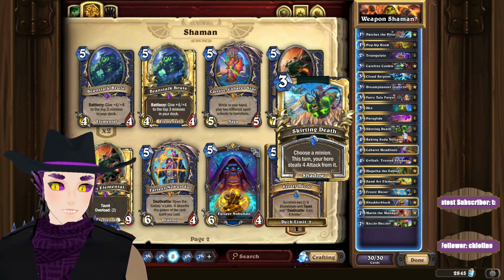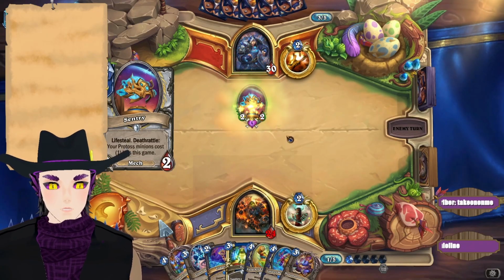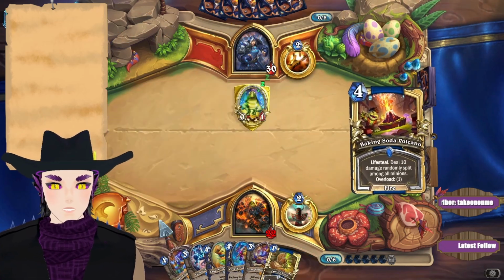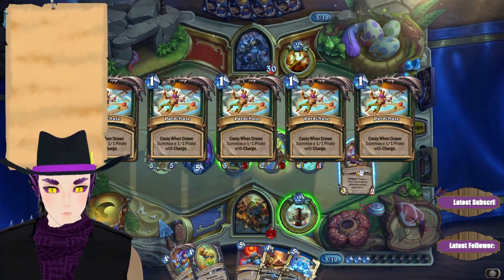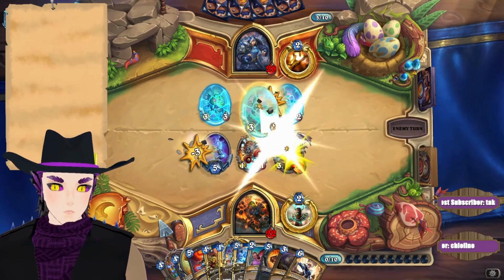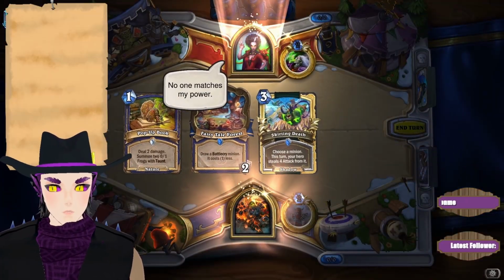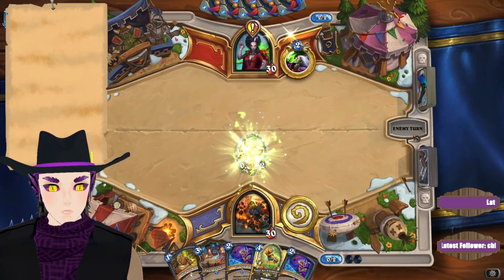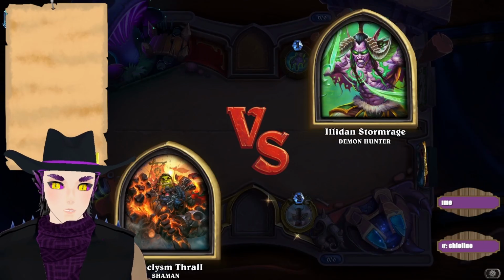Razzle Dazzle Foe With Zephrys Shaman! Day of Rebirth Hearthstone Shaman Deck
Looking for a Deck to use the legendary Dreamplanner Zephrys in the Day of Rebirth Miniset for Lost City of Ungoro in Standard Hearthstone? This video will be a guide to play this Hearthstone Deck & show Hearthstone gameplay! If you have any comment leave it down below :)

Shudderblock Deck | Dreamplanner Zephyrs | Hero Shaman Hearthstone | Weapon Shaman |  Lost City of Un'goro | Year of the Raptor  | Shaman Lost City of Ungoro  | Shaman Day of Rebirth Hearthstone

Timestamps:
0:00 Intro
0:35 Tips & Mulligan Guide
0:54 Bringing DOOM to Protoss Priest
9:40 A Quick OTK vs Quest Warlock
13:36 Razzledazzling Demon Hunter
20:02 Final Thoughts

Deck String / Deck Code:
AAECAaoICKilBtSlBvzABrrBBrLOBqXTBqfTBszhBguvnwSnpQakpwaopwbTpwa/vgbDvgbfwAb4wAb44gbOuwcAAA==
The next Hearthstone Lost City of Ungoro has been revealed! BUT lets make the most out of the Day of Rebirth! til it comes out! New expansions to climb and win HS (Hearthstone) games. Hearthstone is a card game based on the Warcraft Universe popularized by World of Warcraft replacing the original physical card game as  digital card game  has many different game modes including Standard Hearthstone! No one expects this hidden off meta deck that could become a top hearthstone deck and not just meme hearthstone deck! There is so much potential for such a deck in The Great Dark Beyond  for this deck and other off meta hearthstone decks. Hopefully this helps with the algorithm